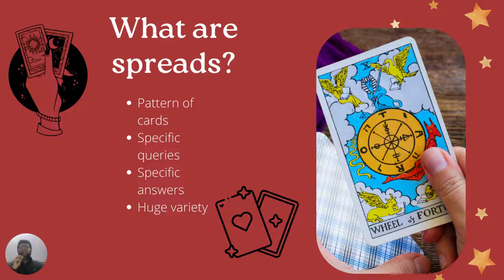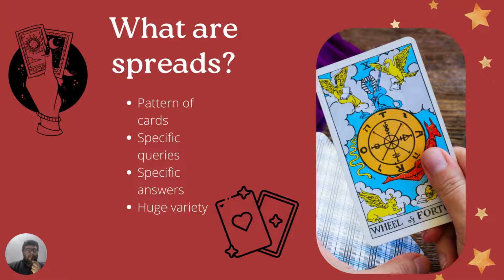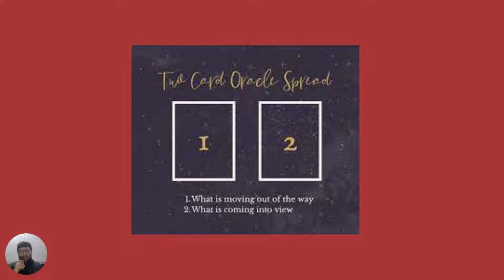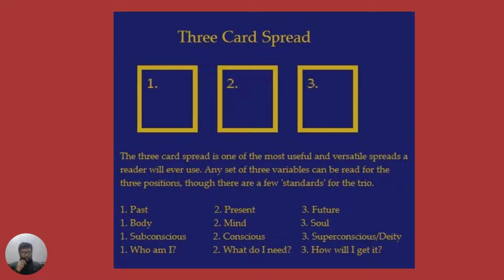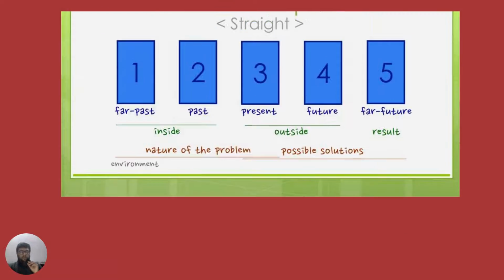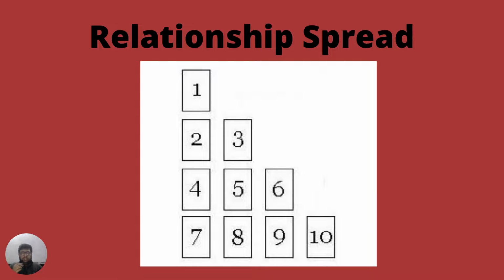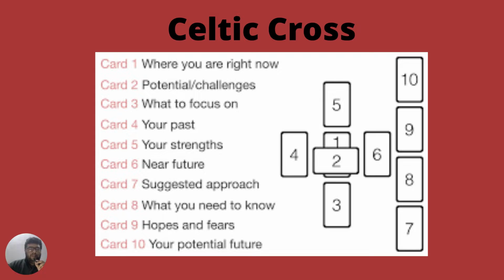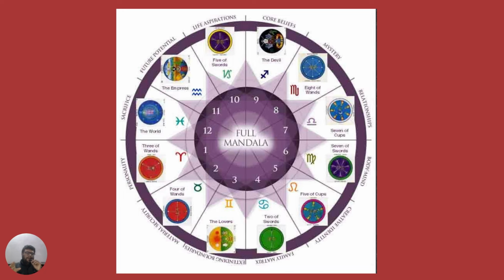Spreads In Tarot - How Cards Are Used In Tarot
Spreads In Tarot: In this video we will look at how spreads are used in Tarot. This is perfect for beginners to understand tarot card reading.